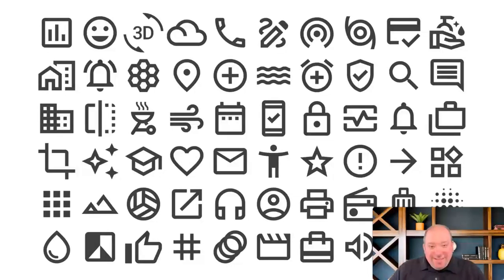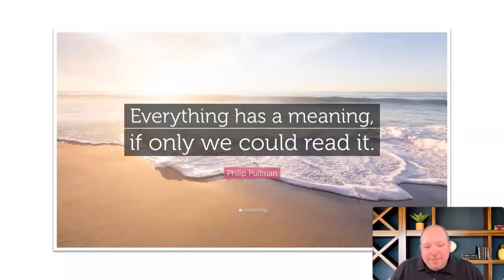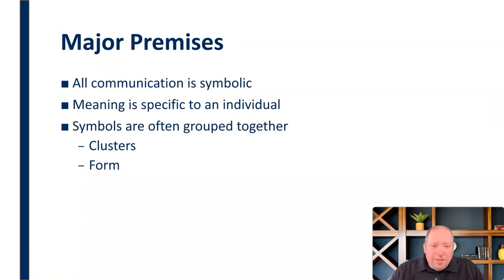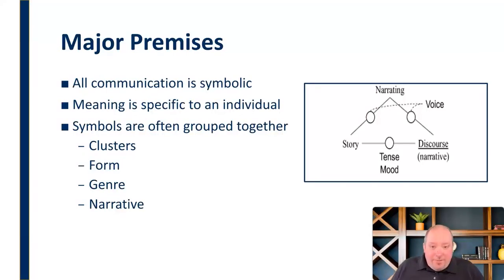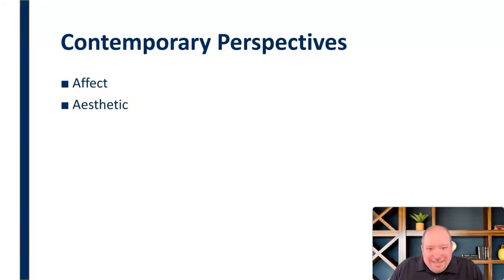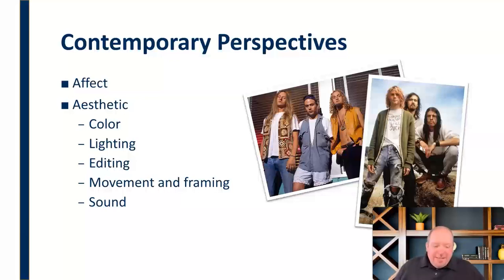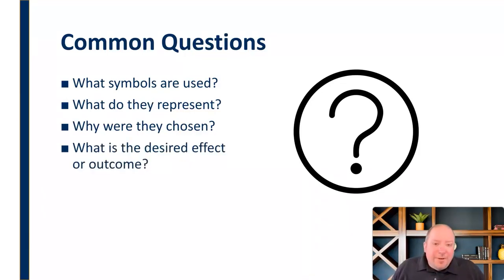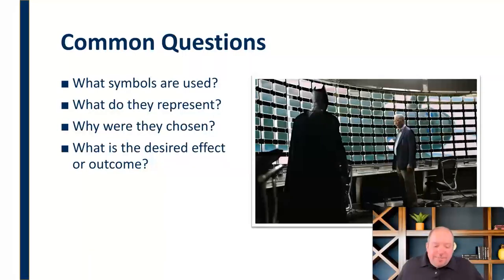Rhetorical Analysis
Mini-lecture discussing the critical lens of Rhetorical Analysis in critical media studies.